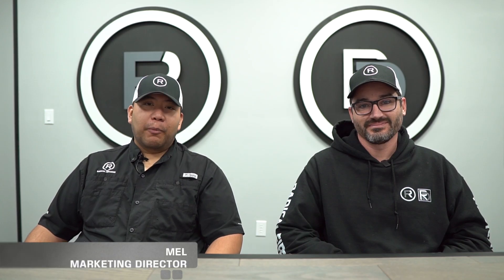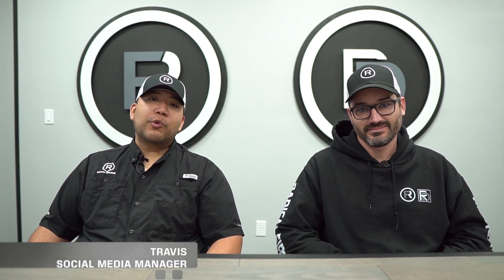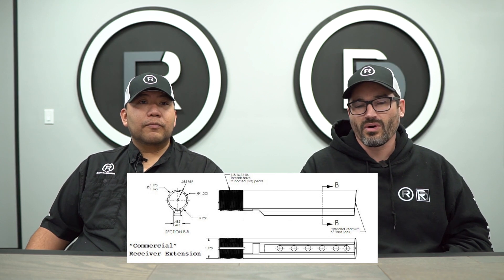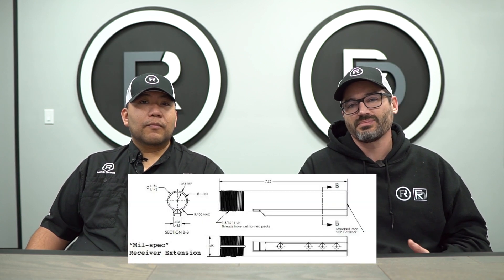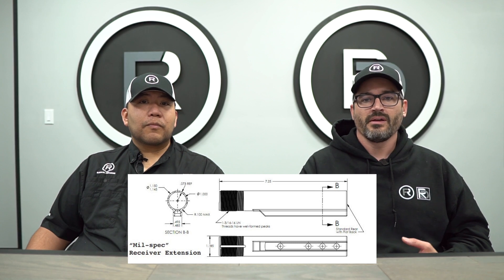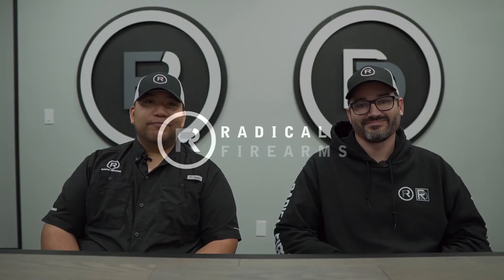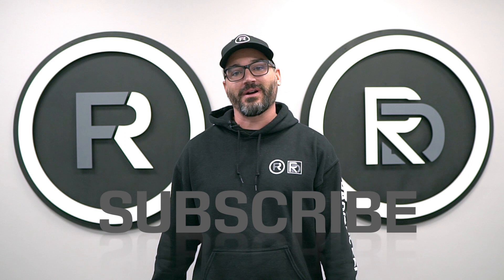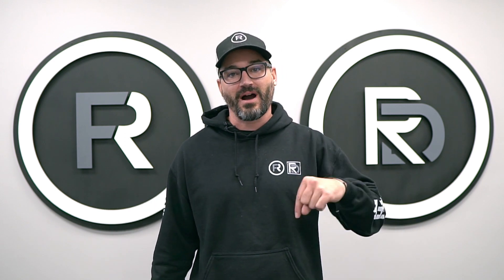RFTV: Quick Tip #11: Commercial Vs MILSPEC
Travis goes over the differences between a MILSPEC and Commercial buffer tube. Please be aware that Radical Firearms ONLY uses MIL-STD/ MILSPEC buffer tubes. If you have any questions leave them in the comments below!